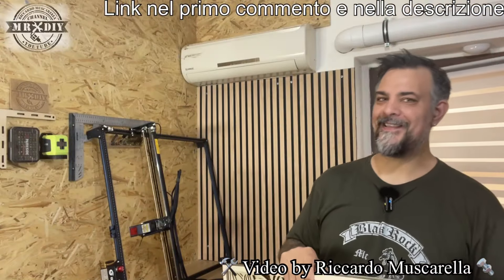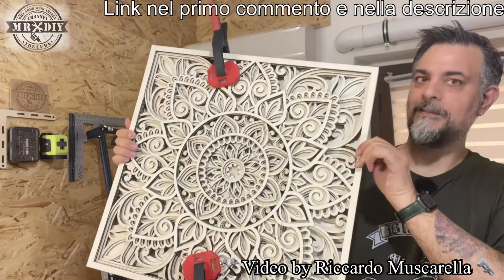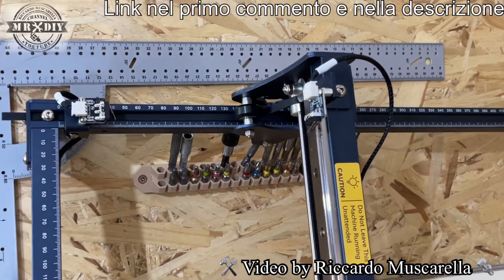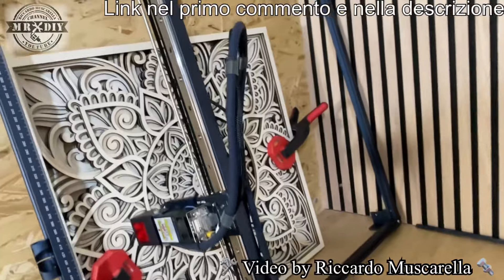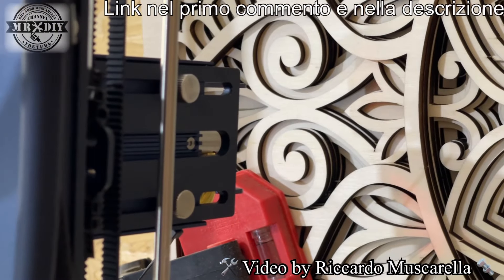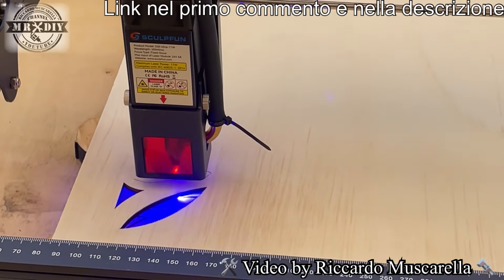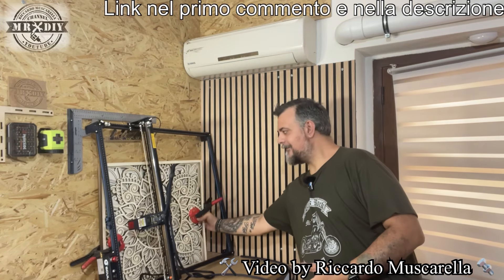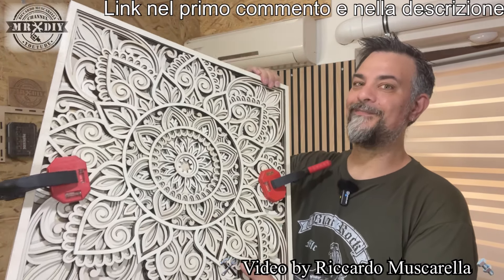Piccolo prezzo, grande incisore laser SCULPFUN S30 ULTRA 11W 600 X 600mm. Air assit. Taglio laser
Un prezzo molto basso per un incisore potente e grande. Oggi vedrai qualcosa che non hai mai visto prima d'ora. Potrai vedere la realizzazione di un quadro mandale 3D con il taglio senza bruciatura su di un pezzo di 60cm, con il nuovo e potentissimo incisore laser della SCULPFUN S30 ultra da 11W. Con limit shitch  e un modulo con 2 diodi da 6W. Ha anche l'attivazione dell'air assit automatico. Guarda come questo incisore può tagliare il legno veloccemente. Questo è l'incisore laser da 11W del tipo attualmente più potente, che può tagliare il legno e altri materiali, senza problemi. Ha una potenza e una precisione incredibili. Ha l'air assit automatico molto potente, con un tubo anti piegatura, integrato su un modulo laser da 11W, molto preciso. Può tagliare e incidere l'acrilico, l'ardesia, il tessuto jeans, la pelle, le piastrelle e il cuoio... e può incidere il metallo velocemente ma anche l'mdf e tanto altro. Struttura in alluminio con area di incisione da 600 X 600 mm con movimento del laser su guide lineari e ruote eccentriche. Incisore laser con air assist e scheda madre a 32 bit più avanzata e aggiornabile capace di gestire fino a 256 tonalità di grigio. Ovviamente può incidere anche la pietra, la ceramica, le piastrelle, la plastica, la carta ecc. Per tagliare il legno e incidere il metallo, non richiede potenze elevate e lavora anche ad alte velocità.

Griglia piccola A4
Grigia grande 300 x 300

Occhiali protettivi, specifici per incisione laser, a norma, marchiati CE

Fogli di compensato di betulla per laser, A4 29,7 x 21cm da 3mm

Questo è Il mio canale Telegram per tutte le migliori offerte che trovo sul web e su amazon

Solo contatti commerciali. Qualunque altro tipo di email, purtroppo verrà ignorato.

Per trovare molte offerte sul fai da te, clicca qui

Fai una donazione... Se il video ti è piaciuto e ti è stato utile, aiutami a farlo crescere con una piccola donazione PayPal.

Attenzione! Non perdere di vedere la lista degli oggetti che ho testato e che consiglio di provare